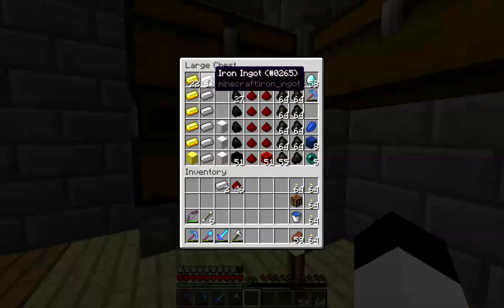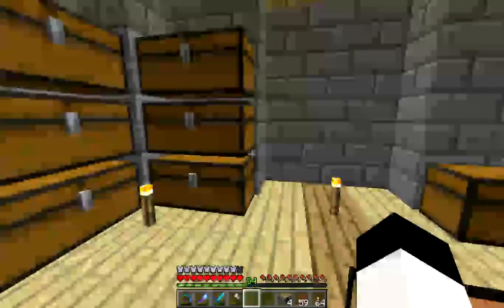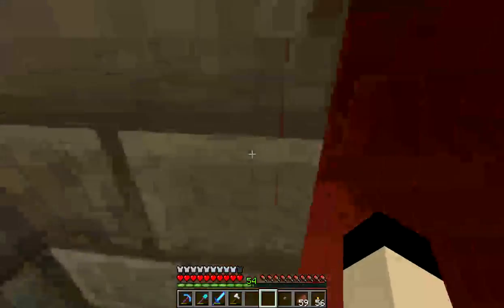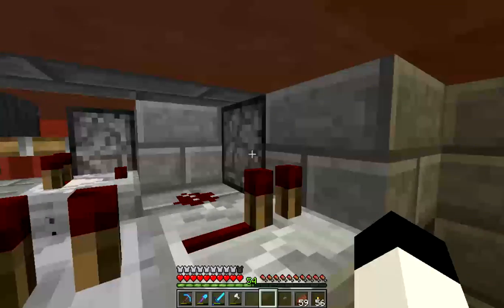Minecraft Single Player E52